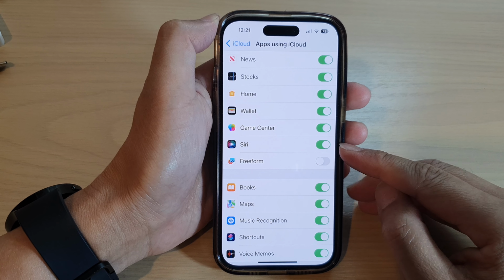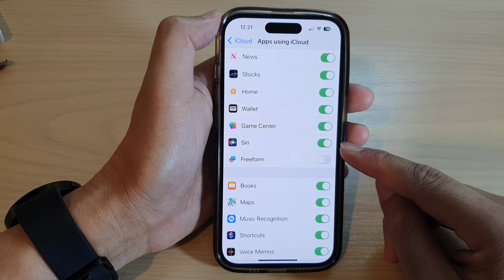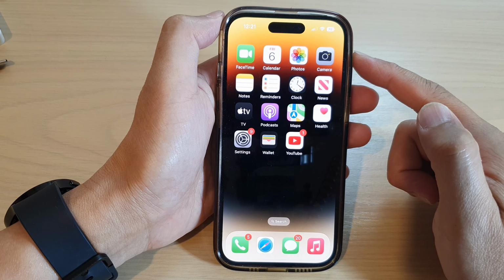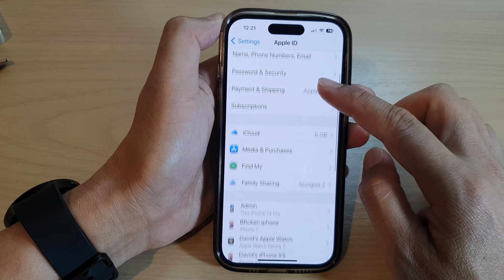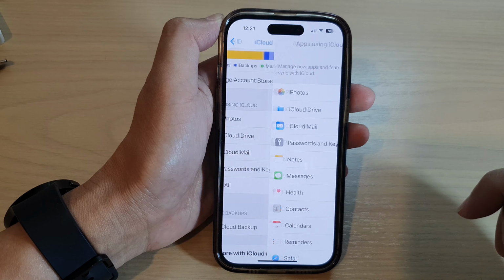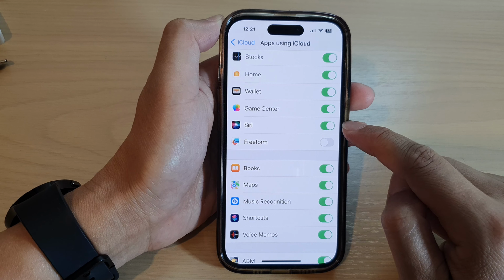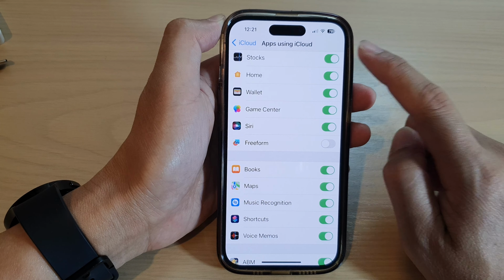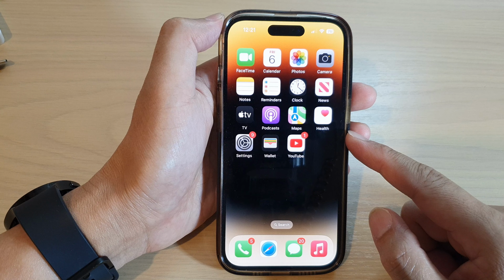iPhone 14/14 Pro Max: How to Turn On/Off Siri iCloud Sync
Learn how you can turn on or off Siri iCloud sync on the iPhone 14/14 Pro/14 Pro Max/Plus.